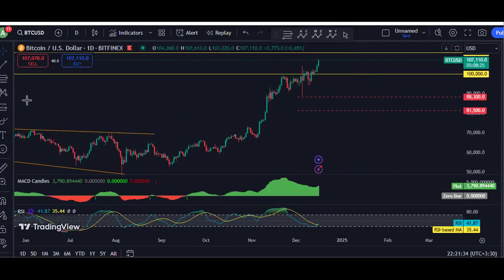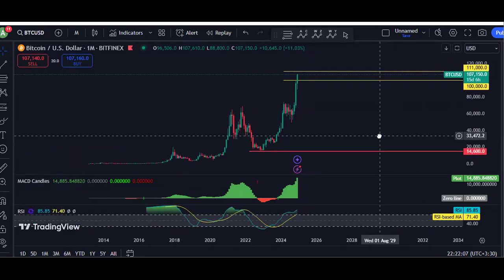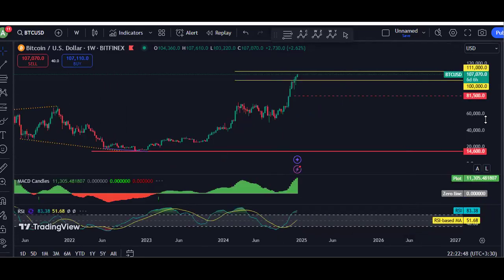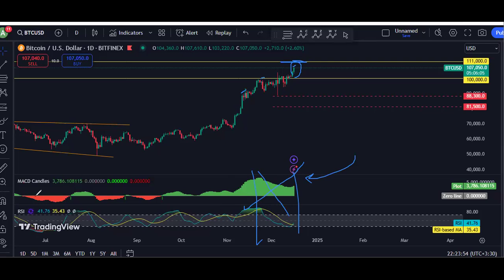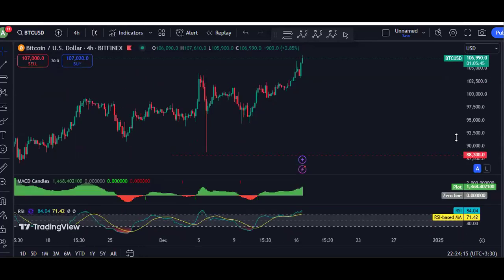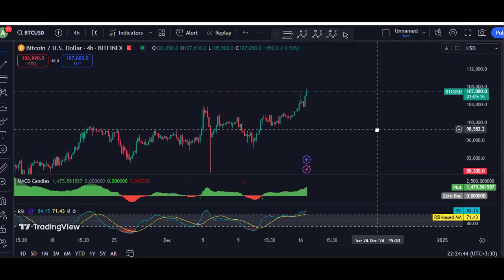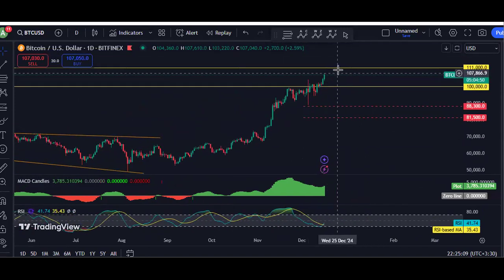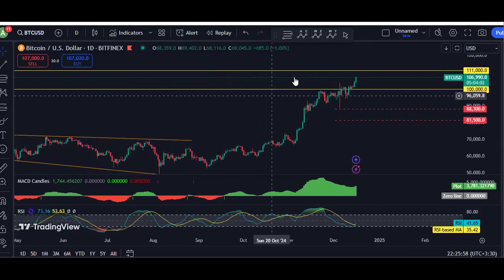Bitcoin Technical Analysis for December 16 , 2024 - BTC